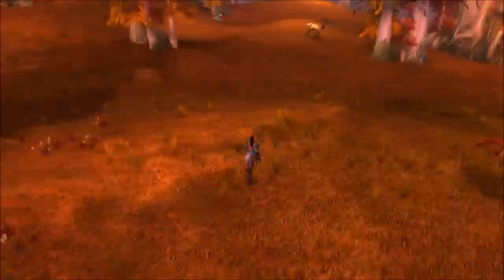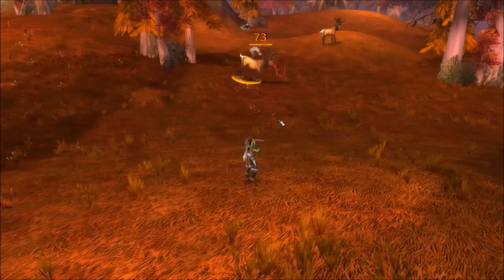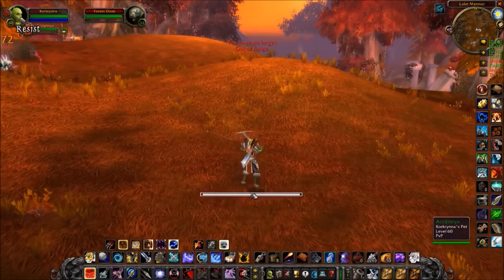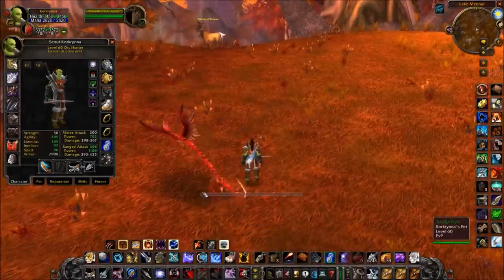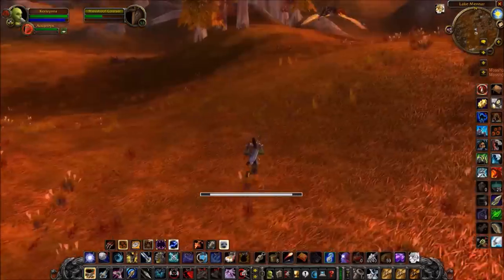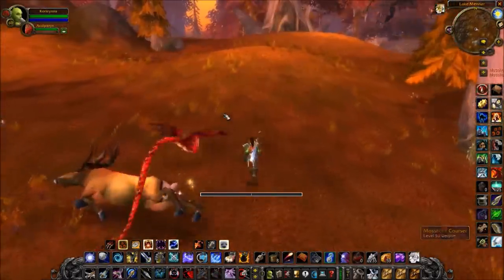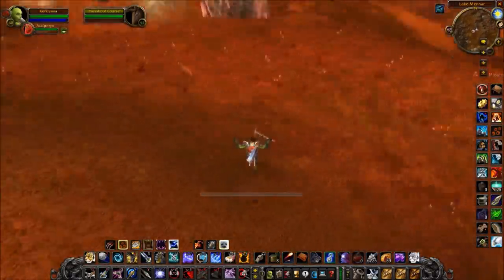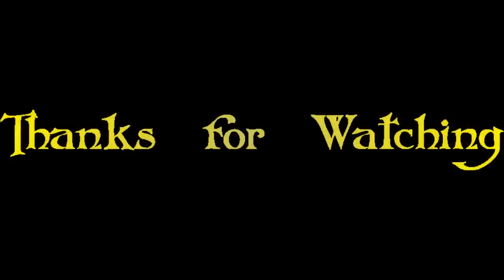Classic WoW Hunter Mechanics: Auto-Shot, Kiting, Rotation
2:18 - Intuitively understanding autoshot
3:16 - Using an autoshot addon
5:50 - Kiting while losing no damage from autoshot
7:00 - Using your rotation around autshot timing

This series is meant to demonstrate core mechanics for Hunters in Classic WoW.

This episode focuses on understanding autoshot mechanics, and how mastering autoshot feeds in to other mechanics such as kiting and pve rotations.